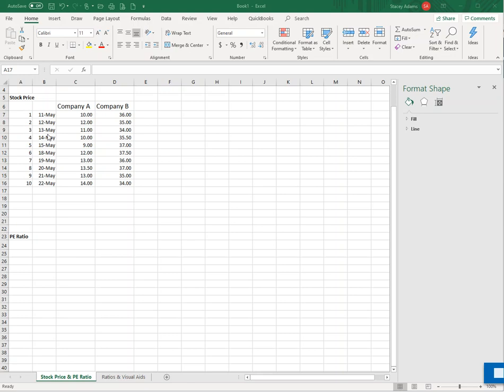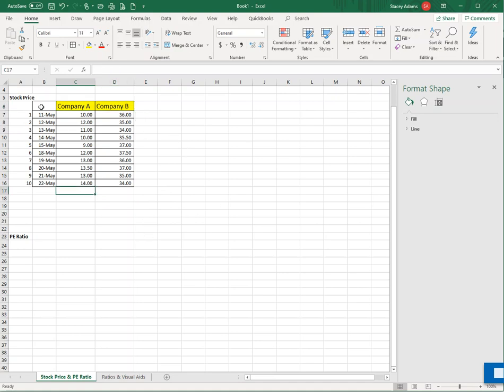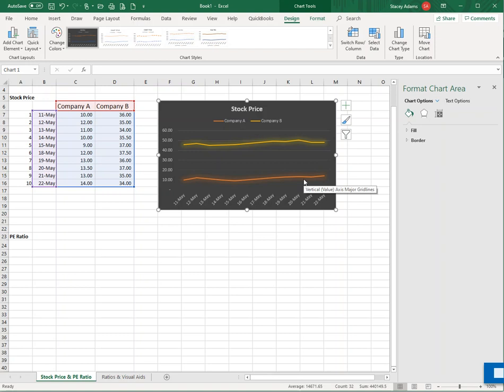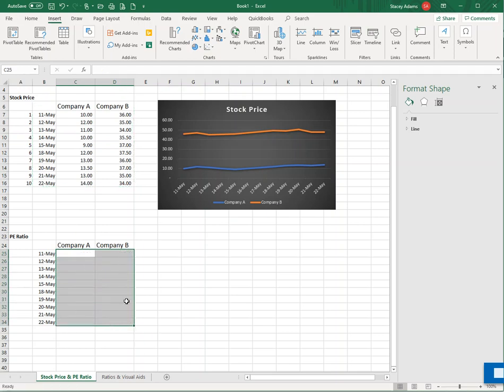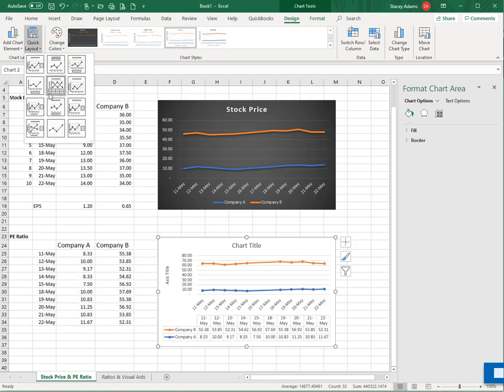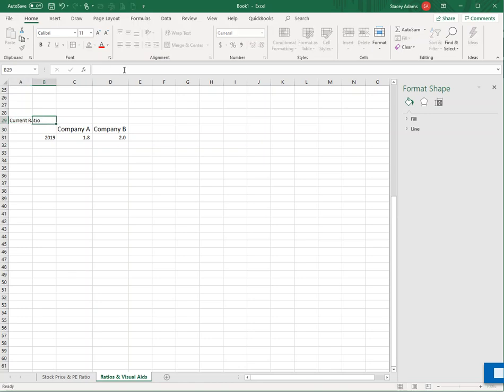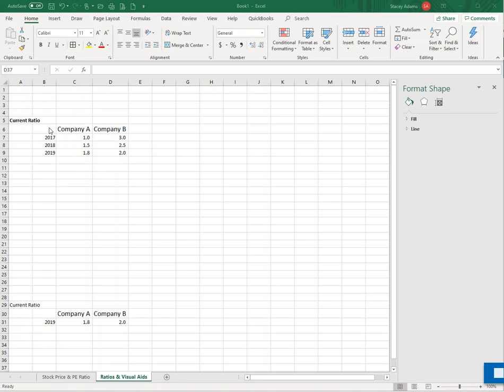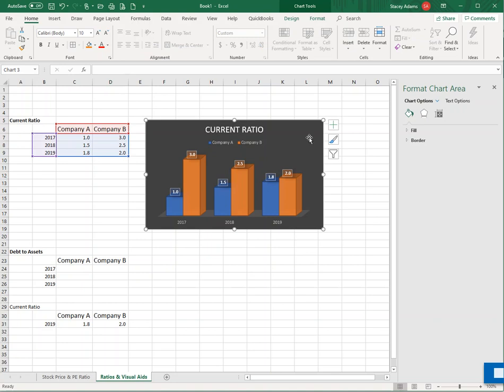ACCT 201 Group Project Financial Ratios & Visual Aids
How to make pretty charts and graphs with your data in Excel.